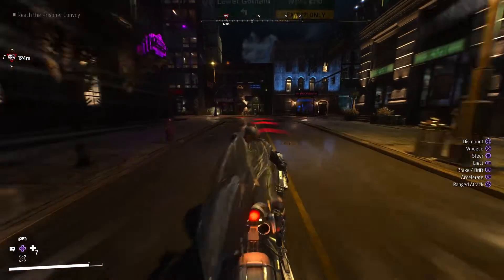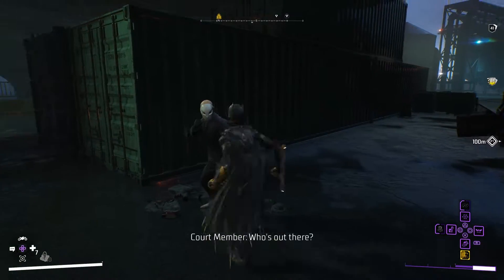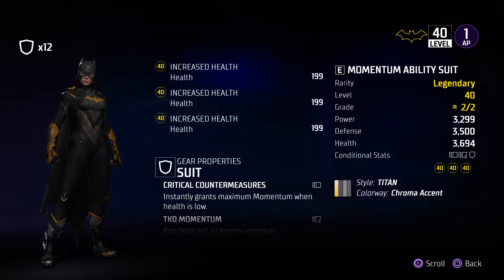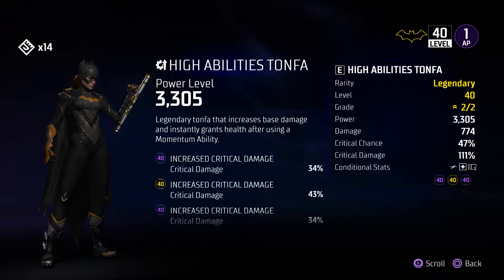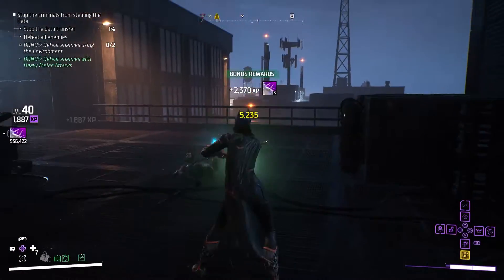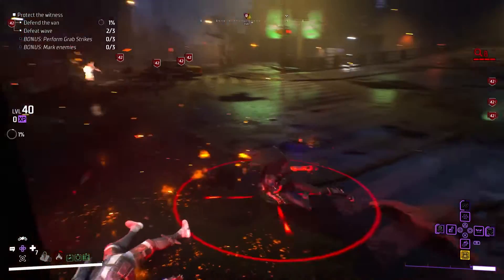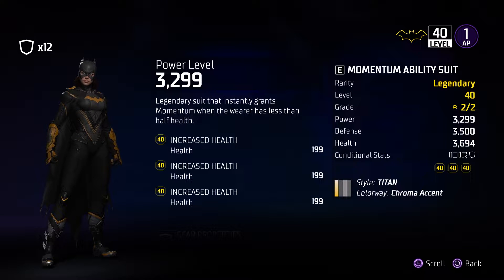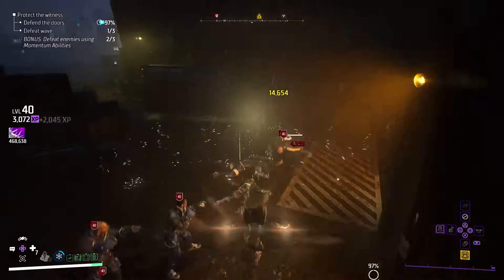Gotham Knights - The Most Versatile Build Setup in the Game! (HybridBatGirl)